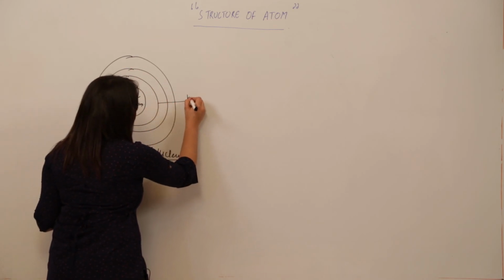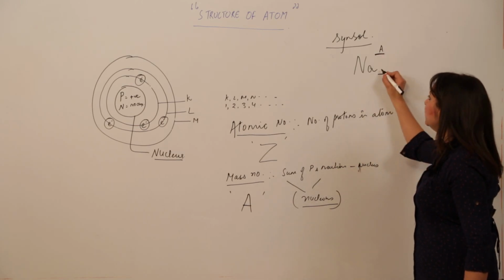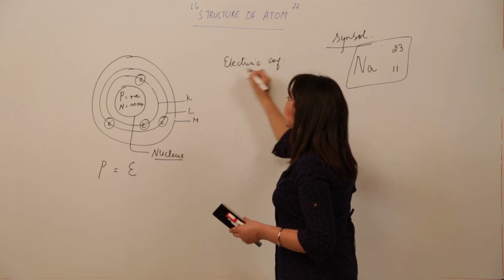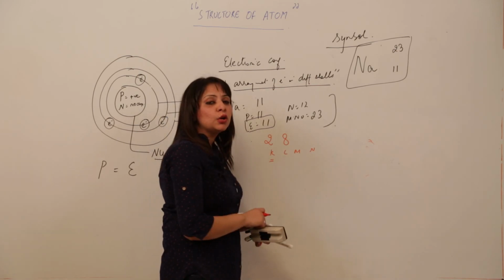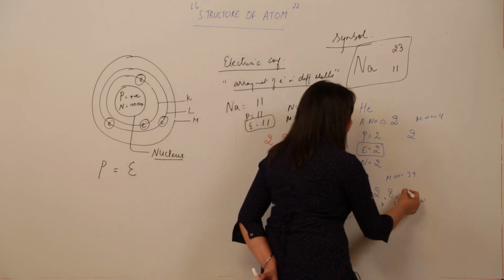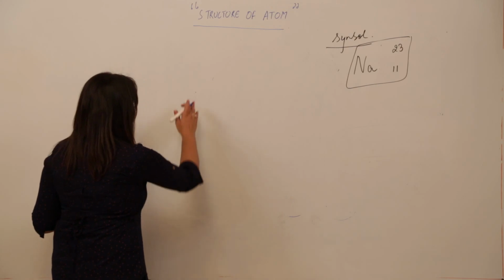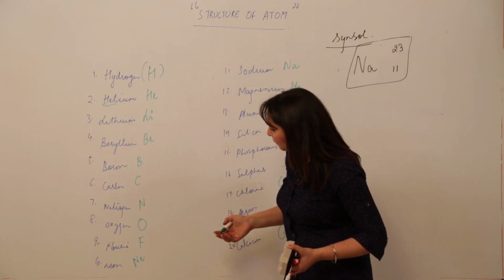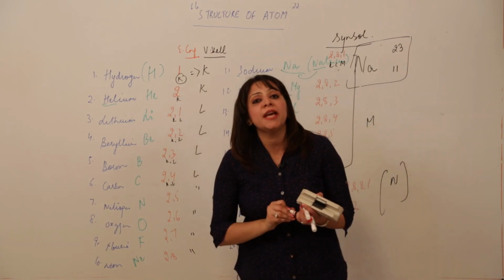ICSE Free Best Lec l CLASS 8 l CHEMISTRY l CHAPTER 3 l Atomic Structure l bohr model of an atom l L6